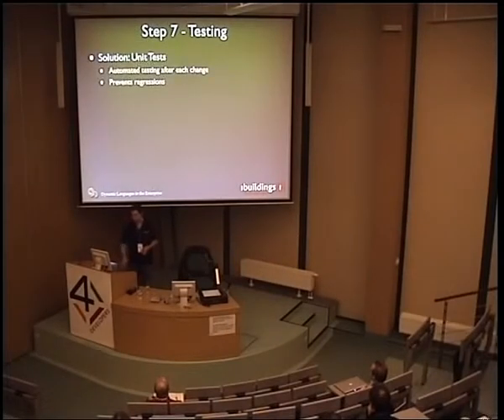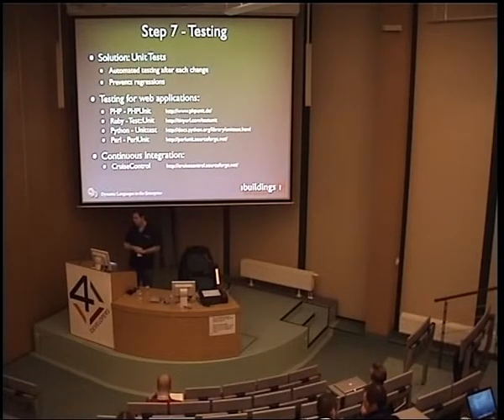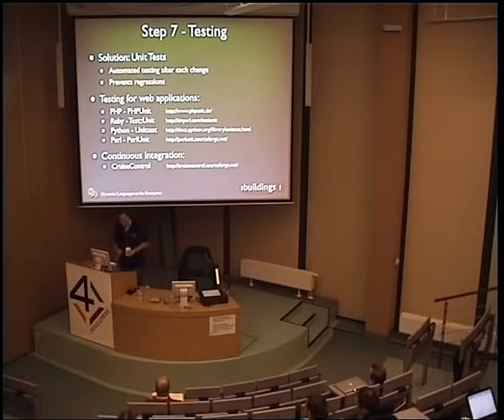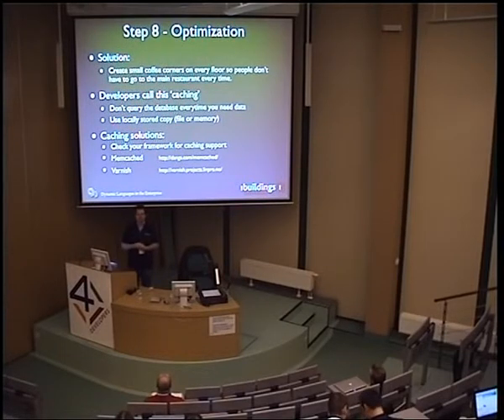4Developers Ivo Jansch - Enterprise... Part 4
Ivo Jansch presentation Enterprise Development for Dynamic Scripting Languages given at the biggest Polish programming conference - 4Developers. The event took place on March 7th, 2009 in Krakow, Poland. It hosted 4 parallel tracks: Java, .NET & C#, Dedicated Languages and IT Project Management. Stefan gave this talk during the Dedicated Languages session. This lecture is in English.